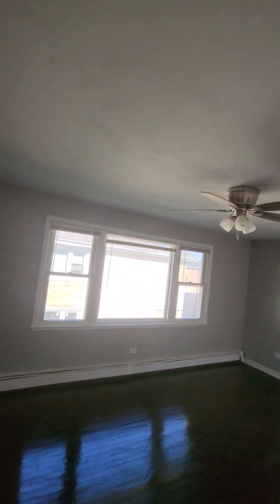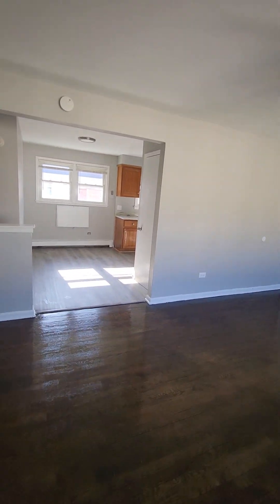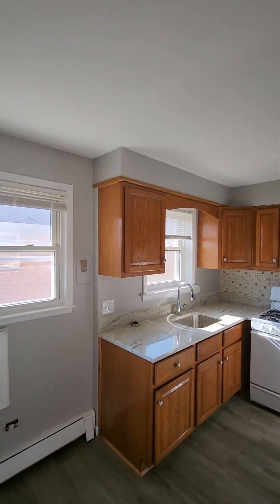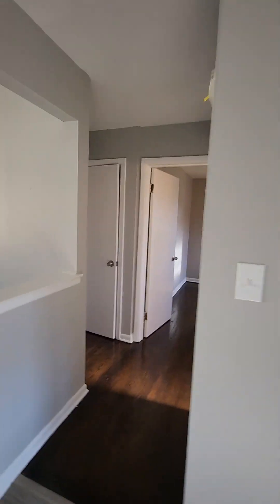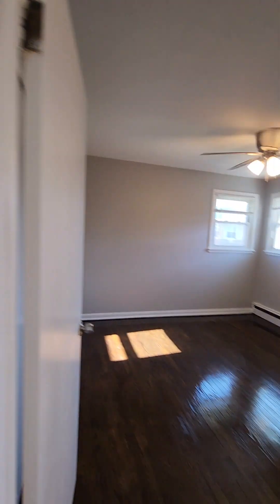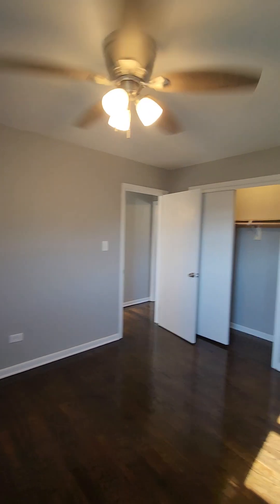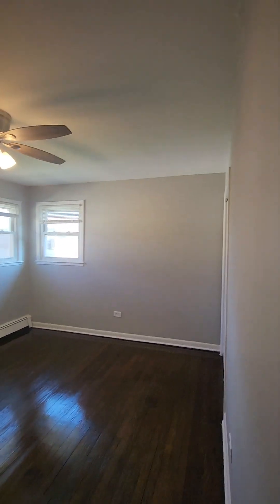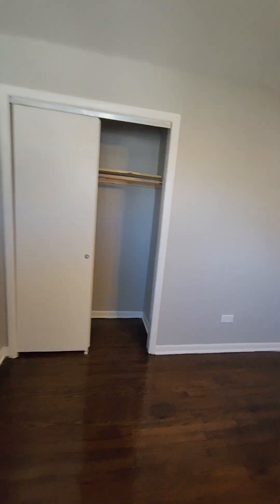2057 135th Pl Blue Island 2br $1250 Heat included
Hi

Thank you for your interest in my listing:
Address: 2057 135th Pl #5 Blue Island
Beds: 2
Baths: 1
Rent: $1250
Holding fee: $400(goes towards 1st month's rent)
Utilities included: Water and Heat

Bruce Stafford
Infiniti Properties